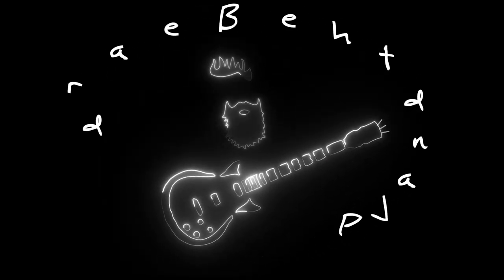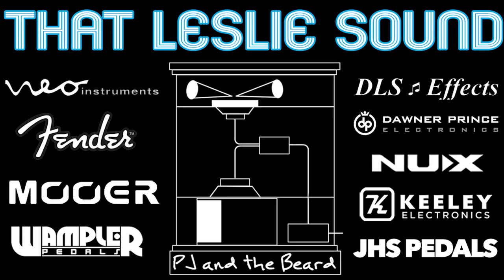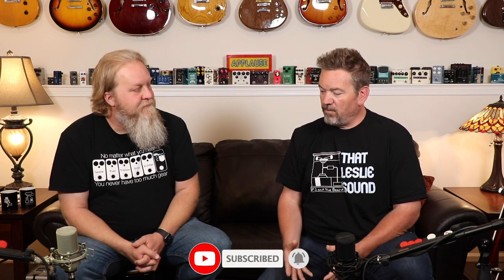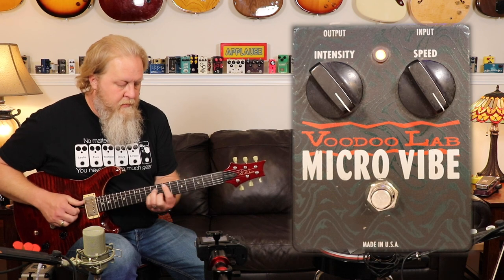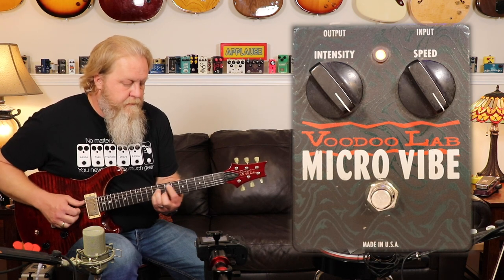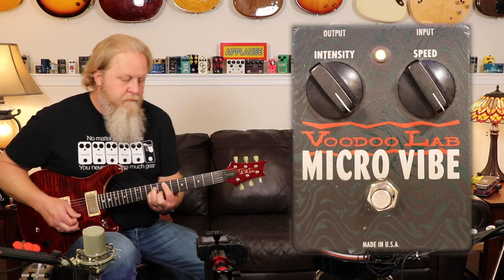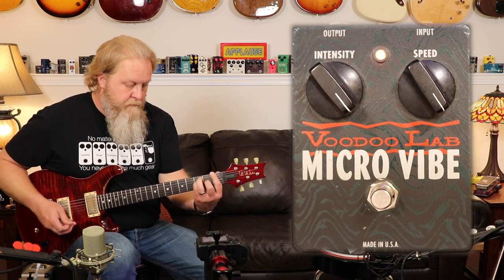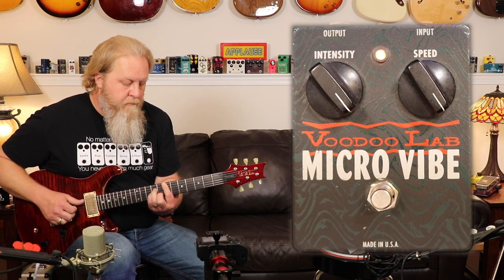10 Ways to Get That Leslie Sound with Gear You Already Own - That Leslie Sound Series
In this episode, we explore 10 ways to get That Leslie Sound using various effects pedals and amp tremolo. Not everyone has access to a rotary simulator pedal or the space on their board to add one. We thought it would be interesting to see how close we could emulate That Leslie Sound using alternative means. Some are definitely closer than others. We found the fast speed is easier to get but the slow speed is obtainable as well. All attempts were done using one amp and we realize it may be possible to get closer using a stereo rig. That said, we figured the majority of people watching typically run one amp. It also is absolutely understood, nothing sounds like a real leslie in the room. So, which do you think sounds the closest? What did we miss trying?

Paid Promotion Disclosure - In order to be as transparent as possible we click the paid promotion box on any video that contains a free or discounted product anywhere in the video. We appreciate the companies that are willing to work with us to bring you unbiased product demonstrations

We now have Shakedown Sound, Tremolo, That Leslie Sound, and Tagline t-shirts!

Check us out on the web, a great way to browse the series!

0:00 - That Leslie Sound Bumper
0:18 - Introduction
1:17 - Disclaimers
2:38 - Voodoo Labs Micro Vibe w/demo
3:33 - MXR Micro Chorus w/demo
4:44 - JHS Emperor Chorus w/demo
6:05 - TL Pedals Tremo and Mojo Hand FX RVT w/demo
7:23 - Behringer UV300 Ultra Vibrator and Dunlop Tremolo Volume+ w/demo
9:01 - TC Electronics 3 Dimensions Chorus and Empress Tremolo2 w/demo
11:15 - MXR Micro Chorus and DLS Tremolo w/demo
13:15 - Swindler Effects Gulf Chorus and Tyler JT-22 Tremolo w/demo
14:40 - MXR Phase 90 and Tyler JT-22 Tremolo w/demo
15:50 - Jam Pedal Harmonious Monk and Tyler JT-22 Tremolo w/demo
16:50 - Wrapping it up, some thoughts